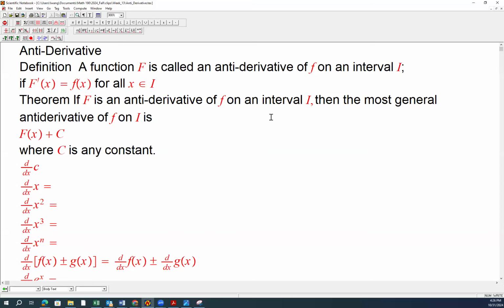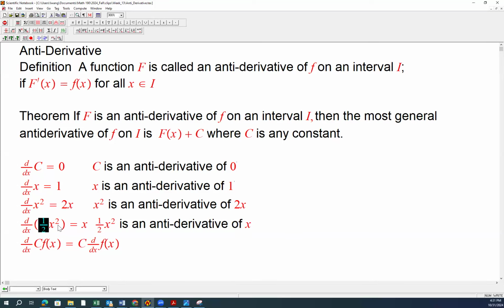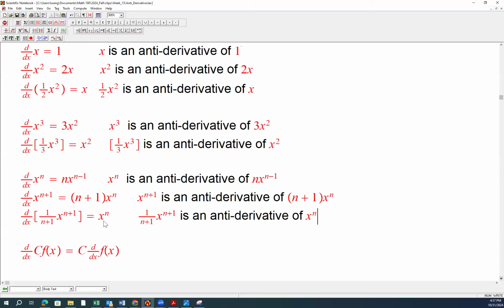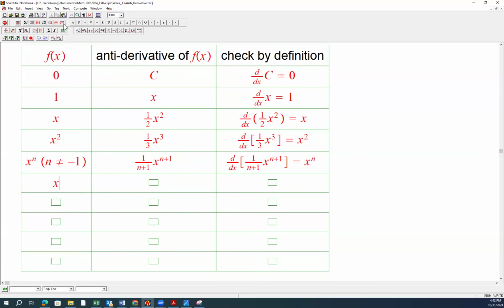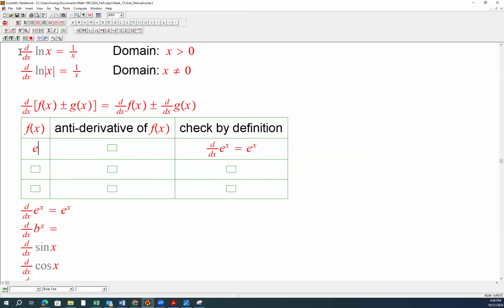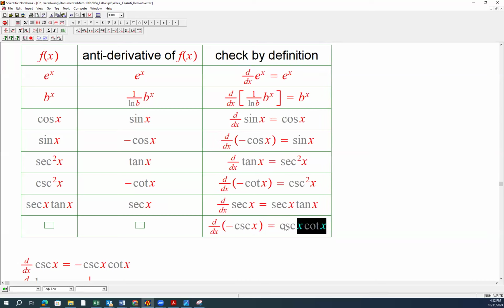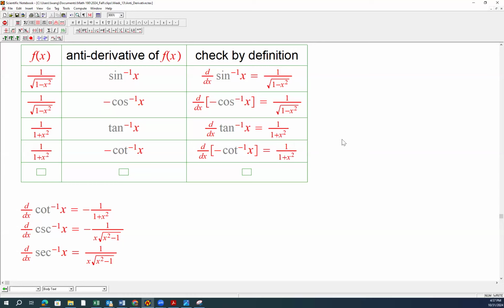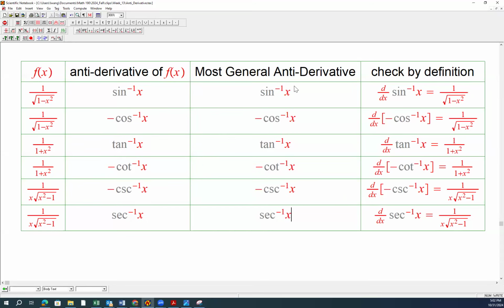Anti-Derivative Introduction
Introduction to Anti-Derivative, formulae for simple functions are derived.